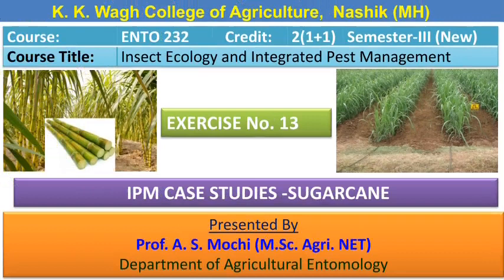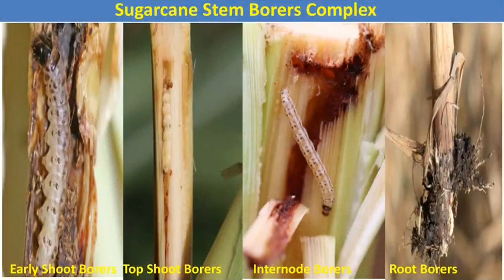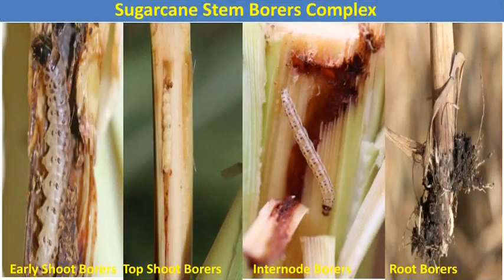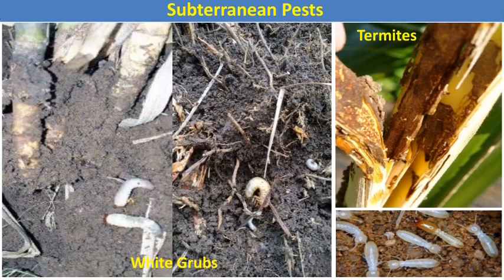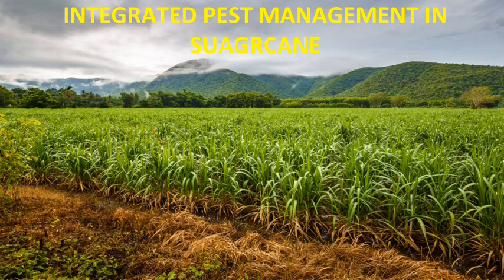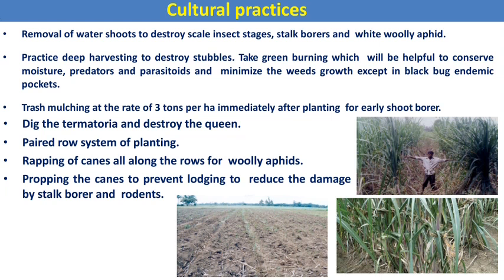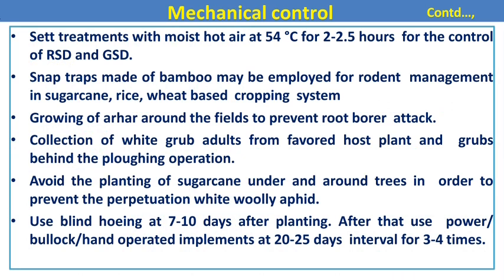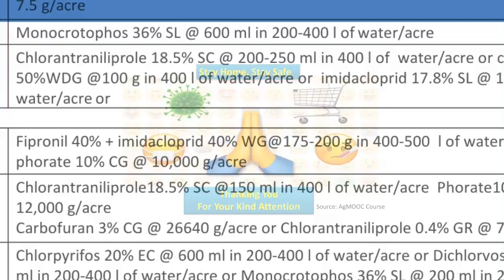IPM Case Studies- Sugarcane